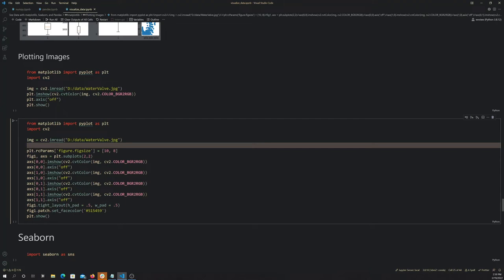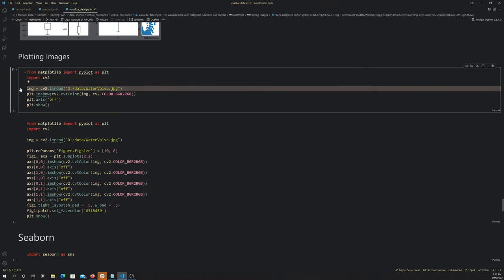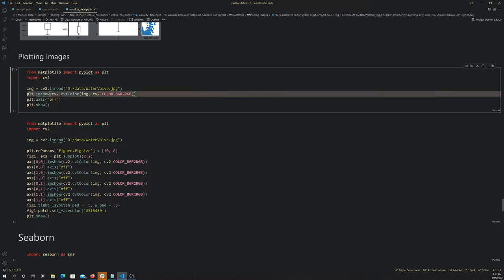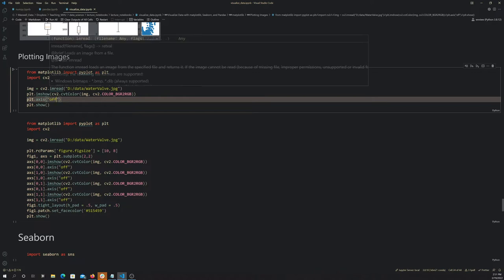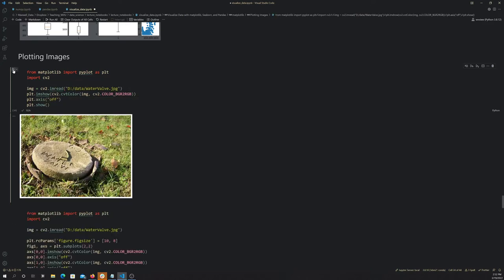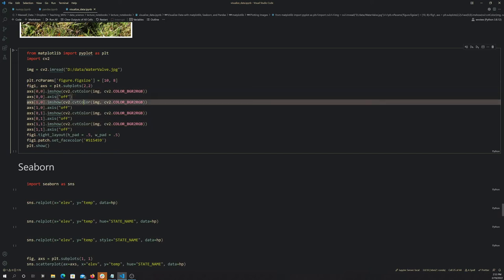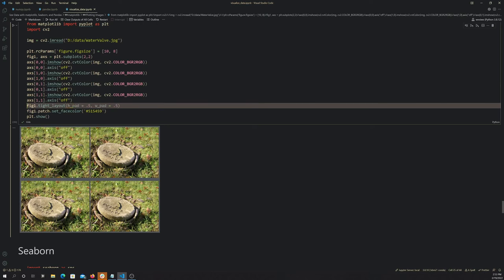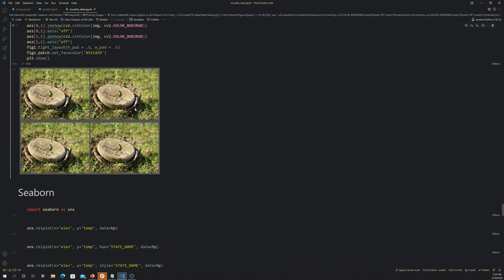Python: Matplotlib Image Display